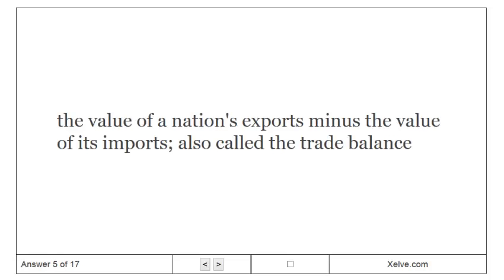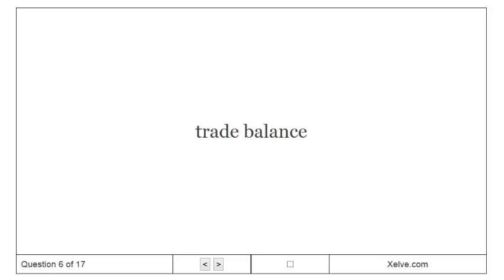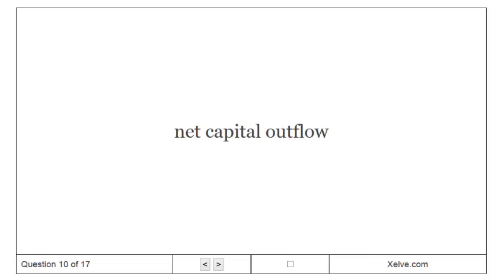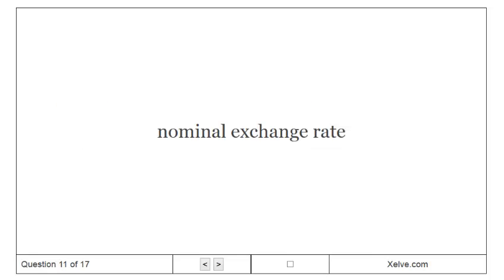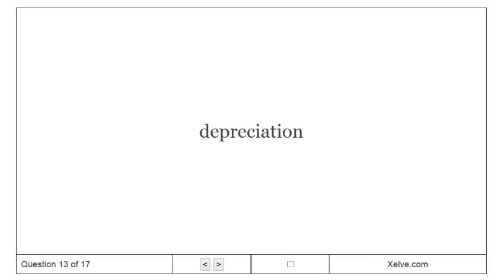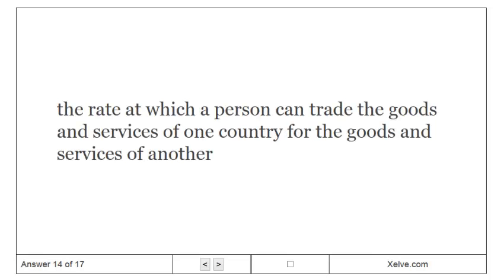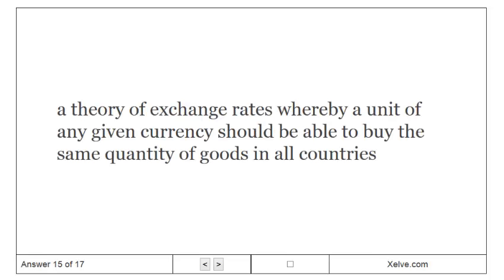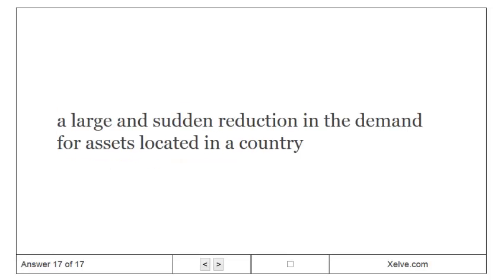Principles of Economics - 32. A Macroeconomic Theory of the Open Economy - Flashcards